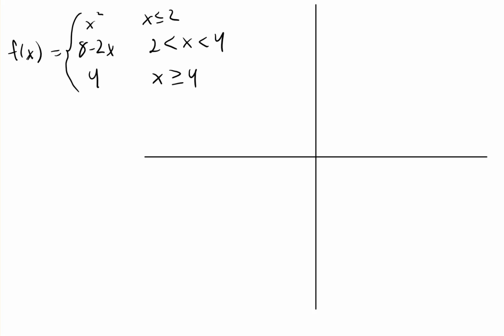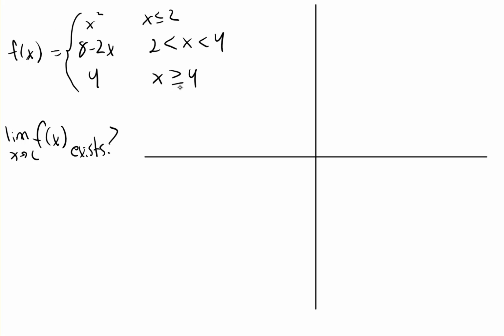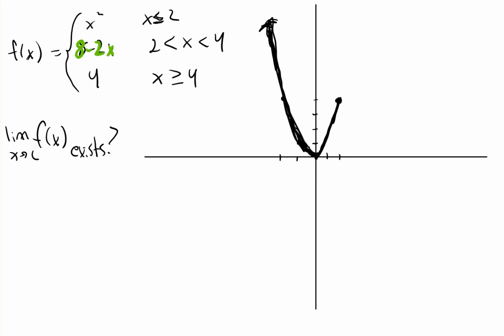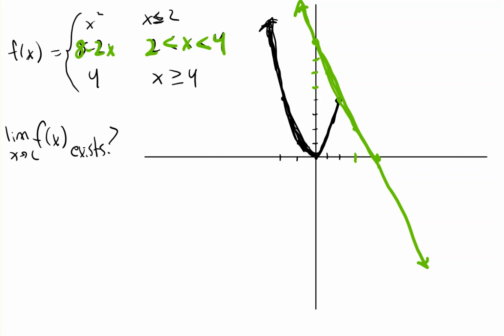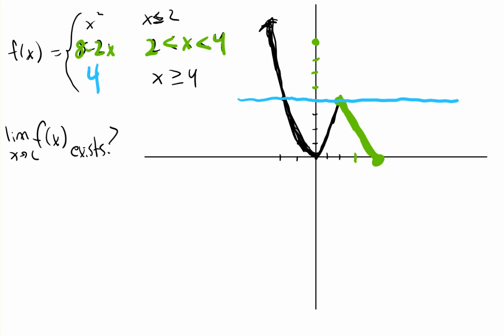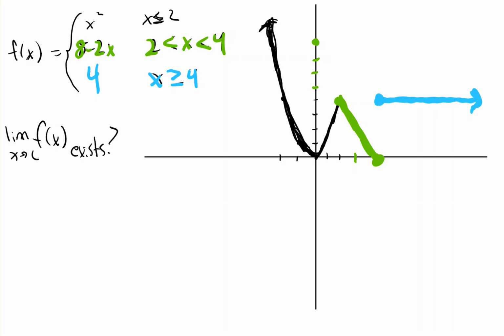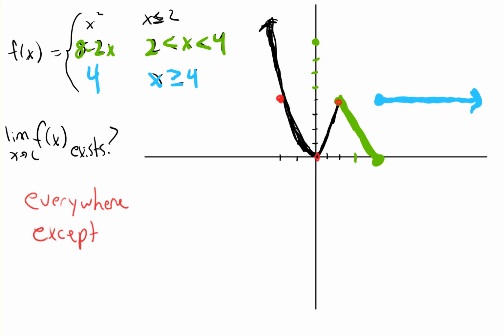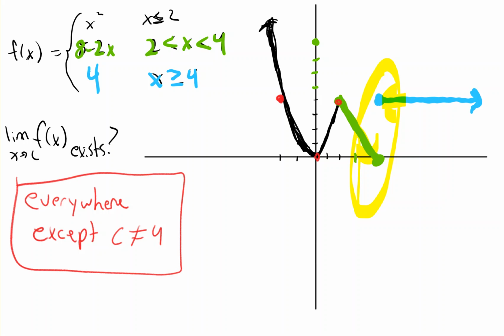CalAB - Section 2.2 - #27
Find where the limit exist - piecewise